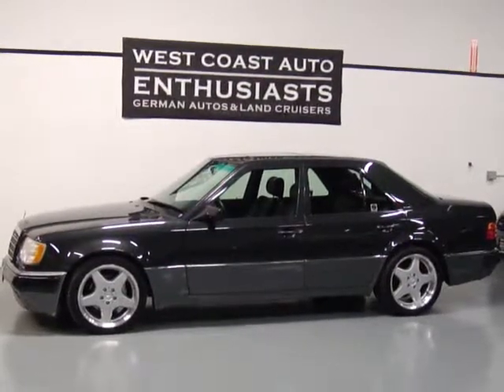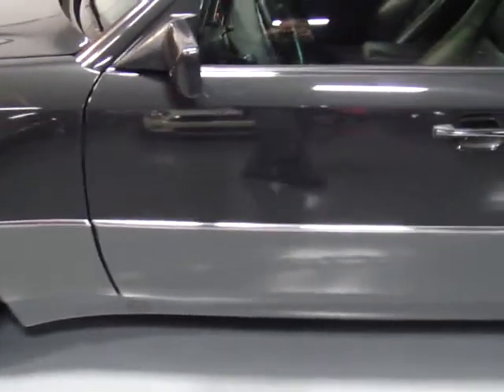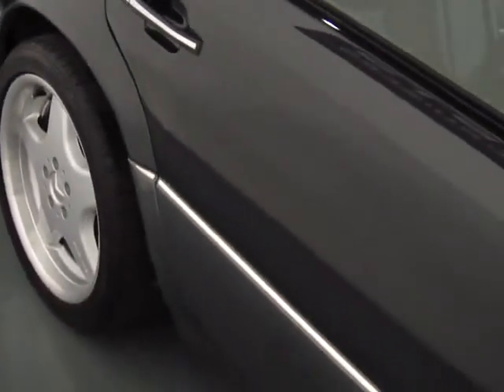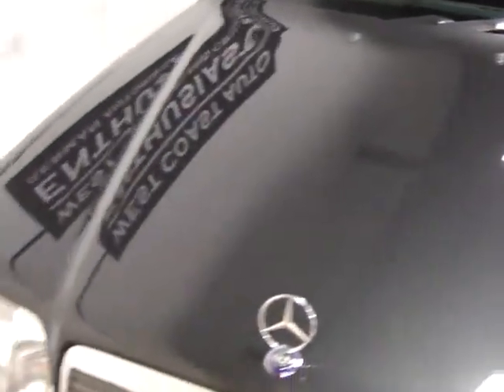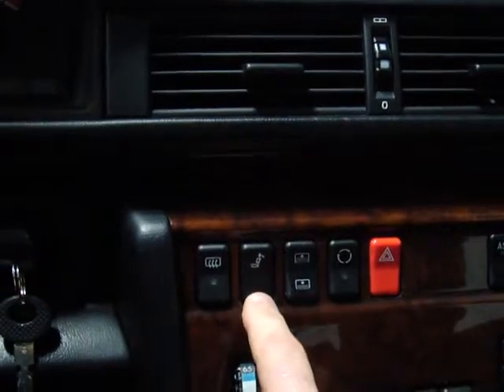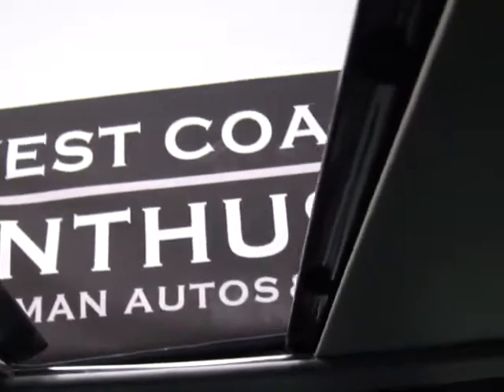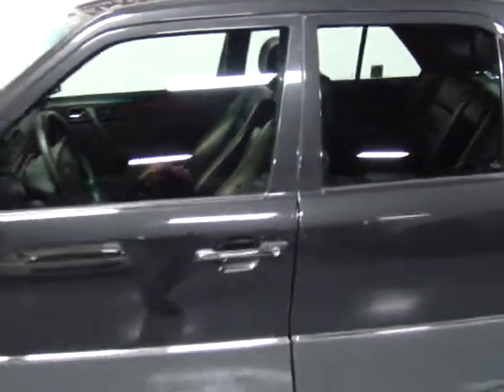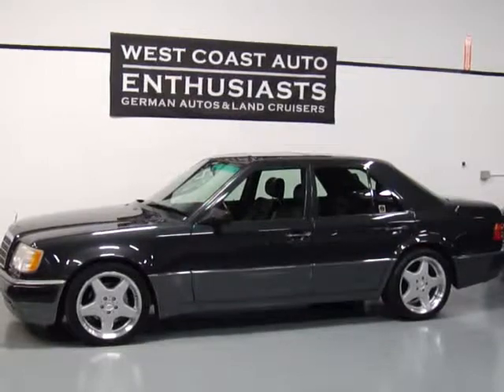1992 Mercede 500E 001